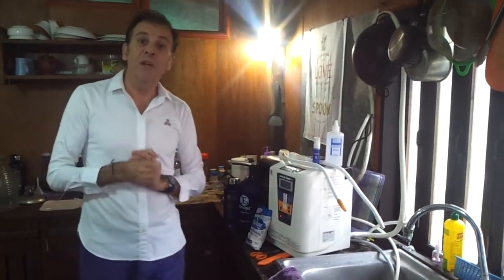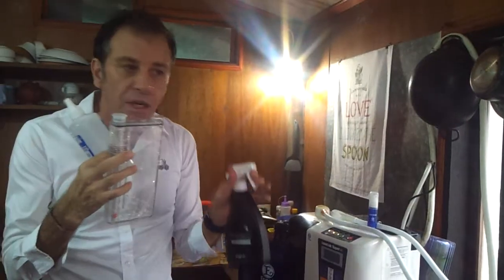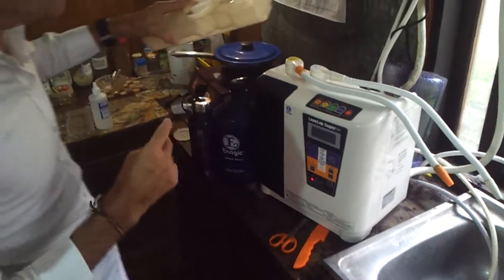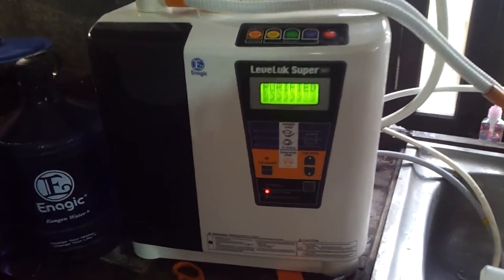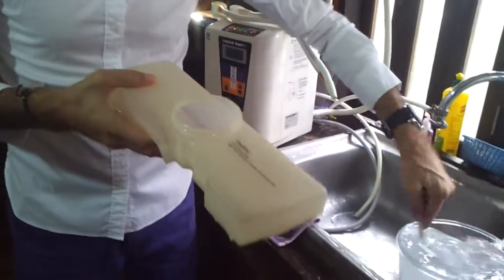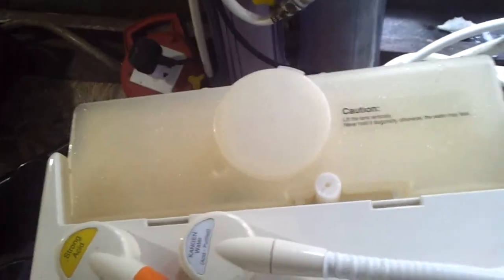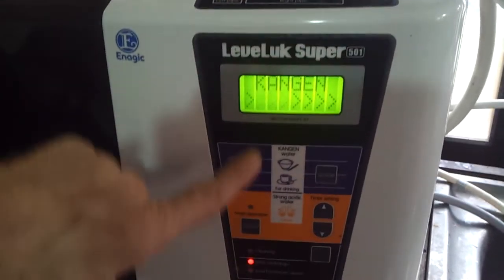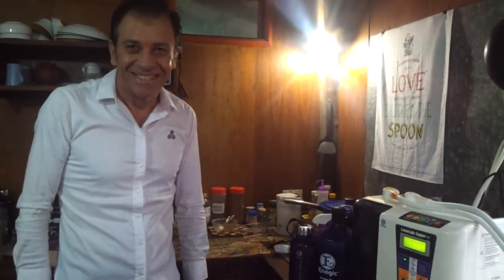Making pH2.5 and pH11. 5 Waters with the Enagic Leveluk Super 501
EnerQiMan Luke Adam Mitchell shares the procedures necessary or needed for pH2.5 Strong Acidic Water and pH11.5 Strong Kangen Water for all Enagic models, including the Enagic Leveluk JR-II, SD501, SD 501 Platinum and the 12 plate Enagic Leveluk Super 501.